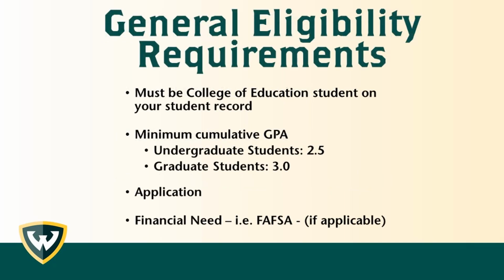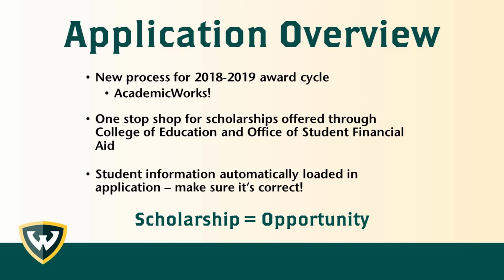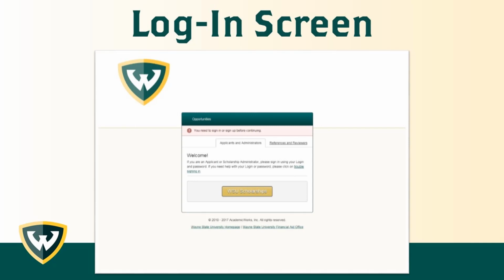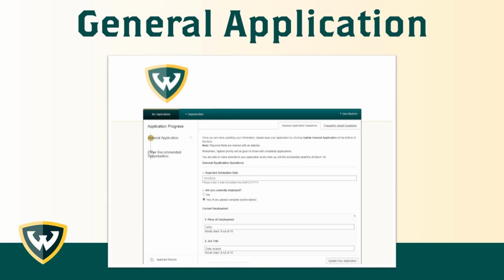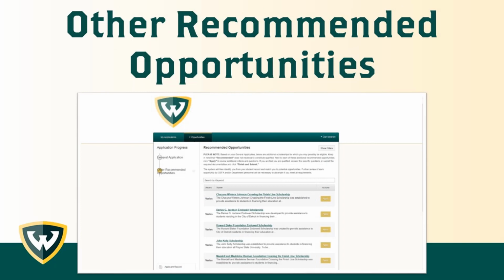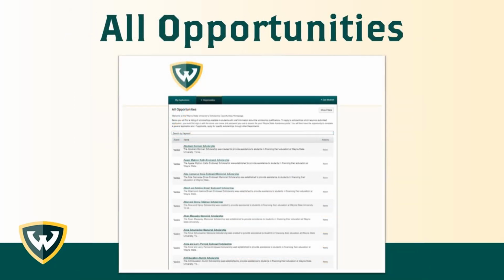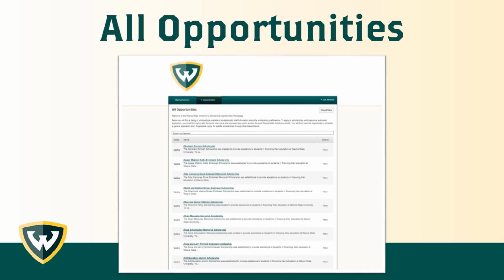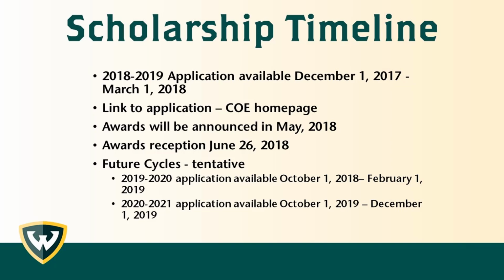Wayne State COE Scholarships Webinar